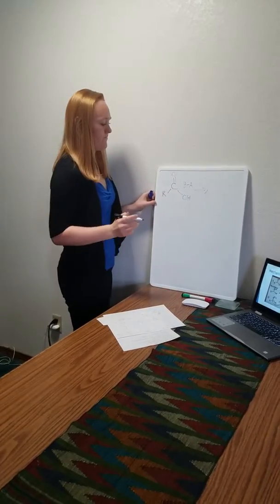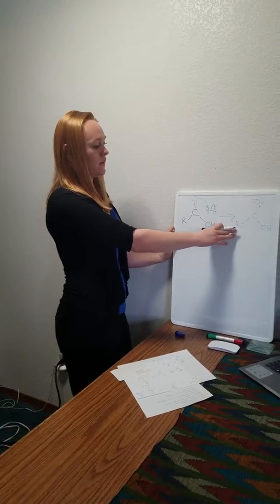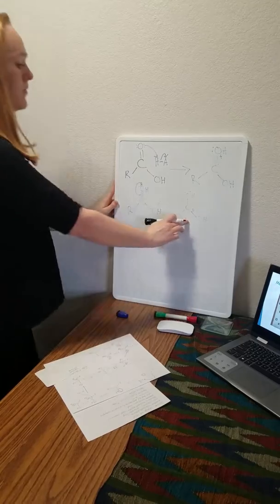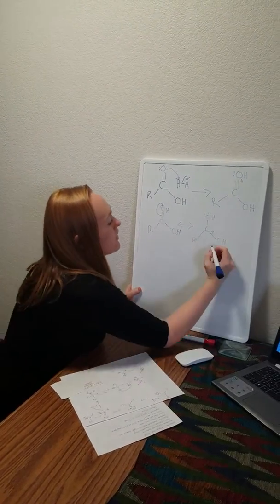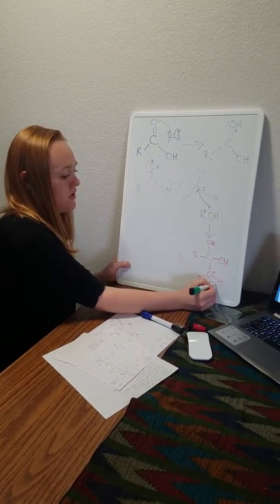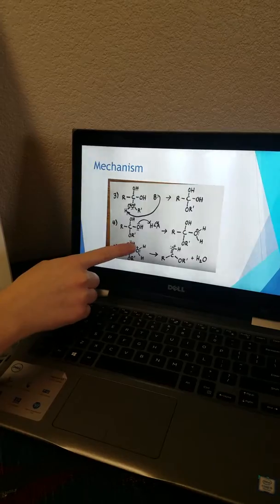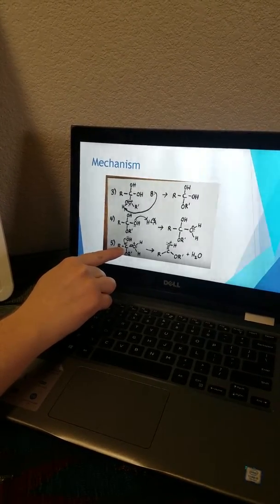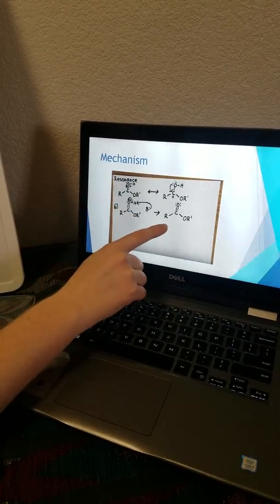Fischer Esterification - OBU Organic Chemistry